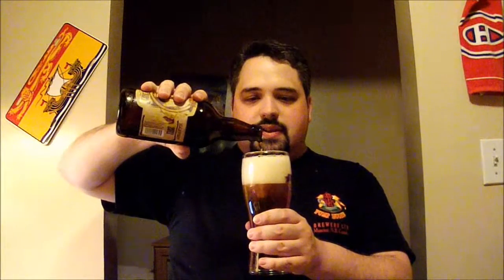Picaroons Harvest Ale (Happy Hopyard Cascades Version) - #425 - Maxwell Starr's Beer Review